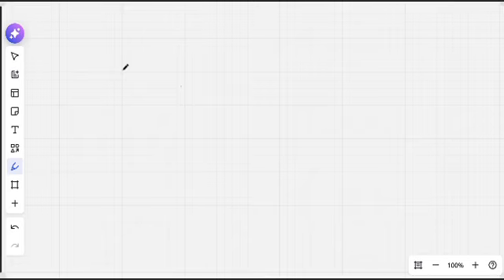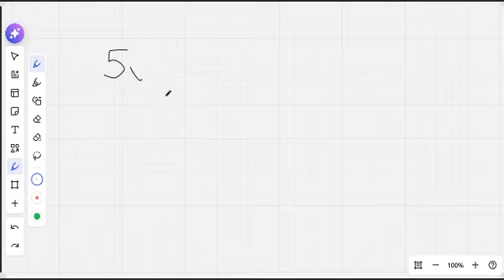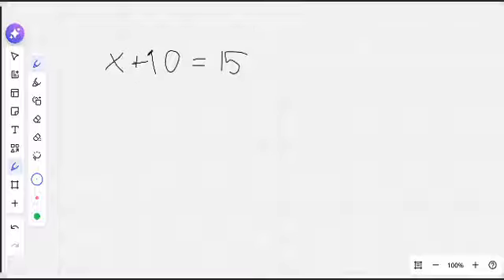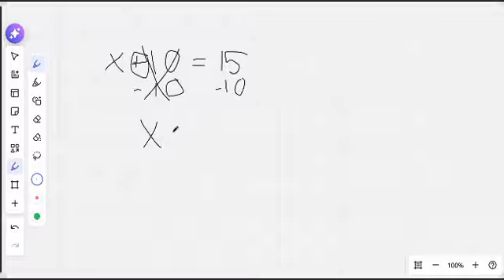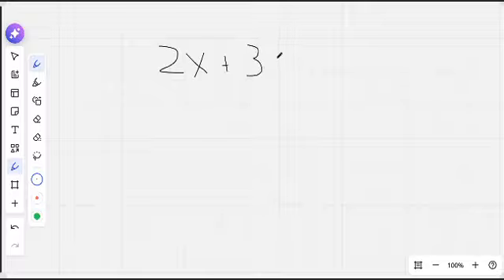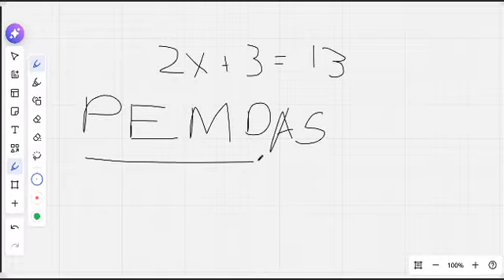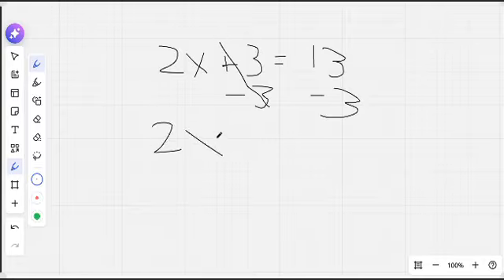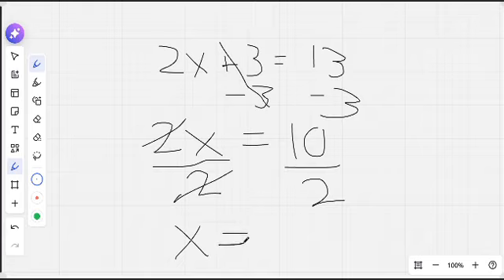Solving for X in equations